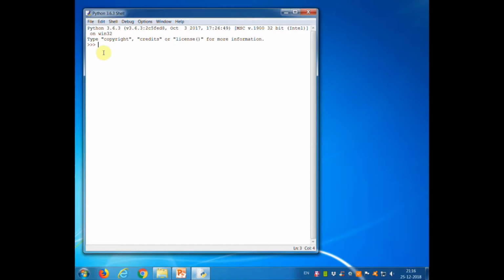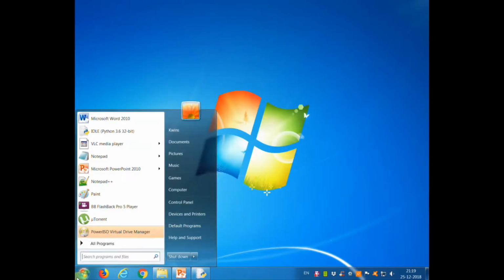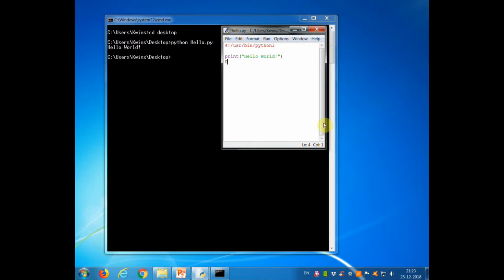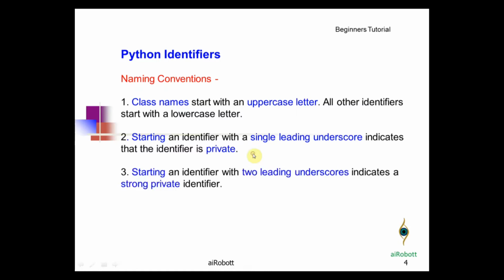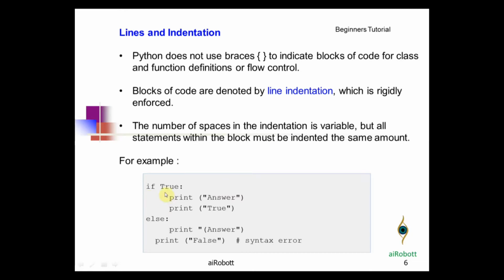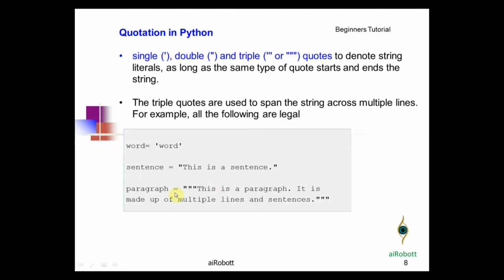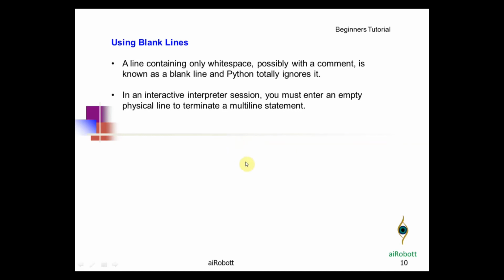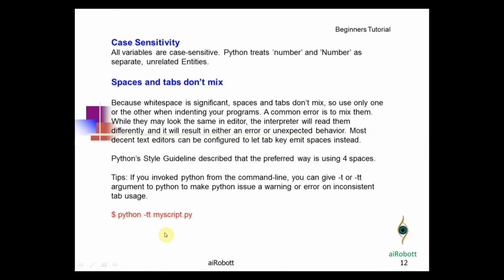Python 3 Basic Syntax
In this tutorial you are going to learn the basic Syntax in Python 3 for Beginners.

in this video you can learn basic syntax of Python3, and this is a free tutorials from aiRobott youtube channel, from this you can learn opencv that is computer vision and Python3 programming, my name is Kishor Kumar Vajja.